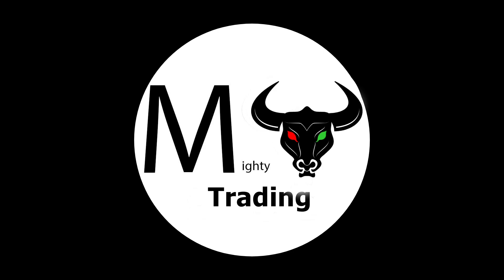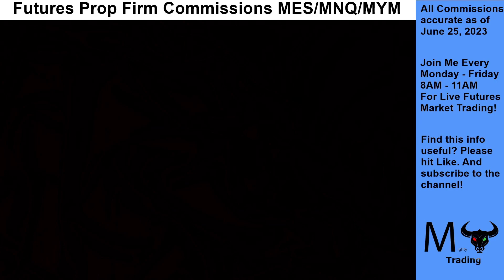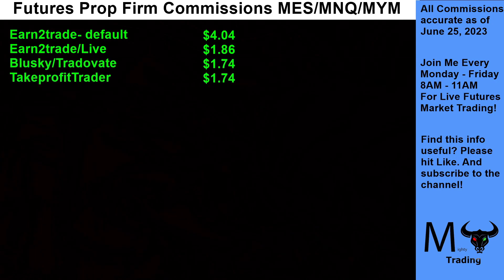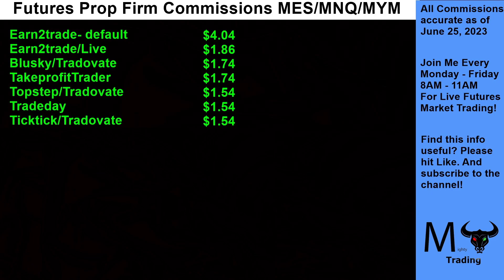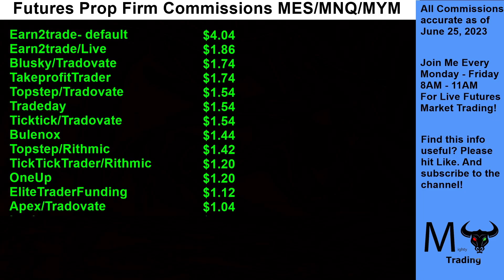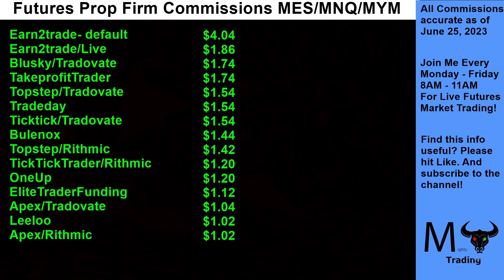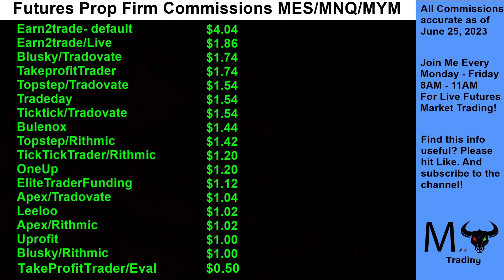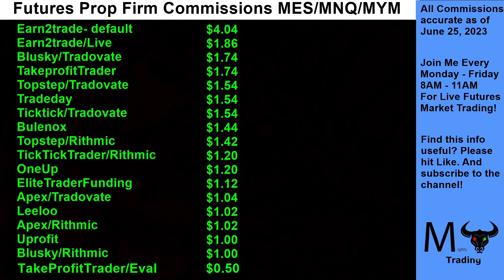Futures Prop Firm Commissions Comparisons - Micros MES/MNQ/MYM/M2K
This video compares the commissions for the Micro Indices  MES, MNQ, MYM and M2K  contracts for the 12 major Futures Prop Firms. Commissions are an important consideration when choosing a prop firm. Higher commissions can make it harder to pass and harder to profit.

Interested in getting funded to trade with someone else's money with futures? There are my top 5 props

🔥 Live Streaming the Futures Market 5 Mornings a week on Youtube:
Monday-Friday 8AM-11AM EST

No data, content, or information provided by MightyOxTrading, the Site, or the other products and services of MightyOxTrading, is intended, and shall not constitute or be construed as, advice or any recommendation to buy, sell or hold a particular security or pursue any particular investment strategy.